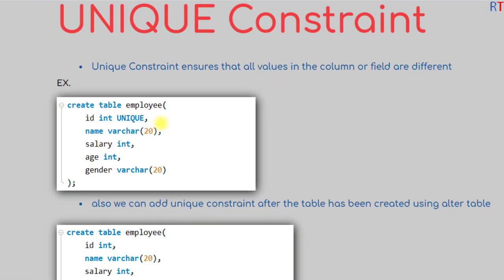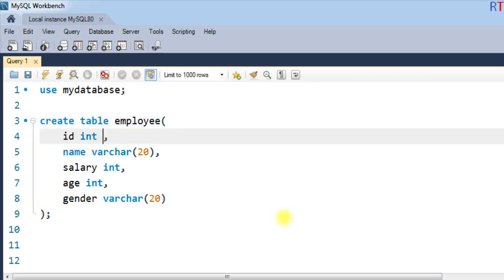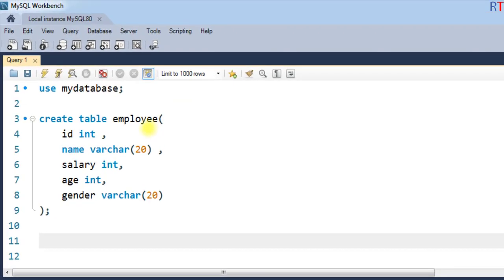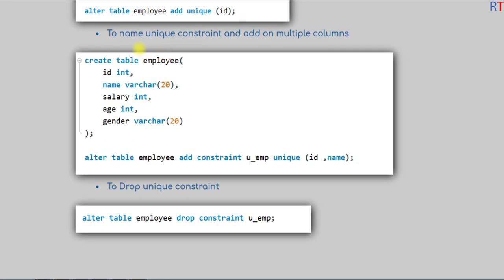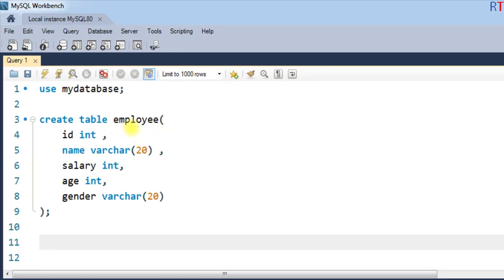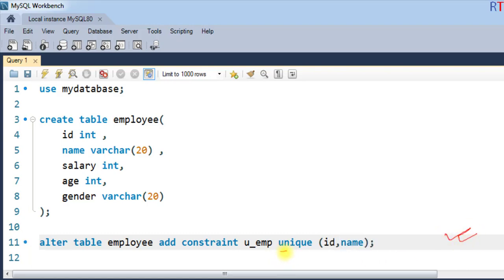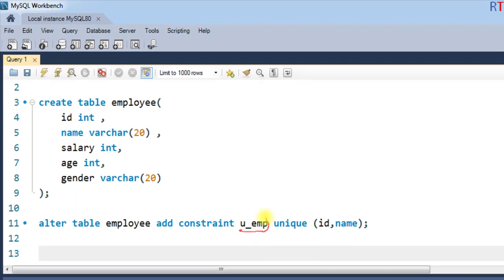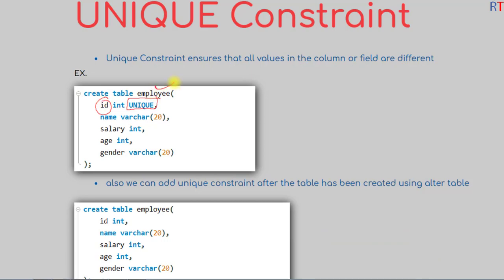#14 Unique Constraint in SQL | SQL Tutorial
Unique Constraint in SQL : Unique Constraint ensures that all the values in the column or fields are different or unique.